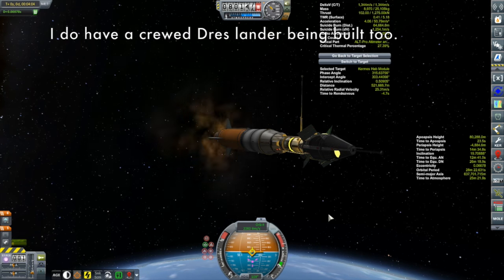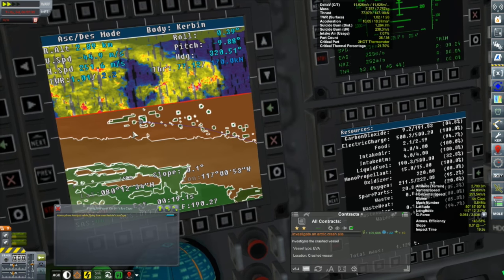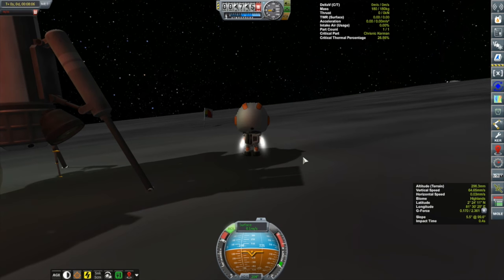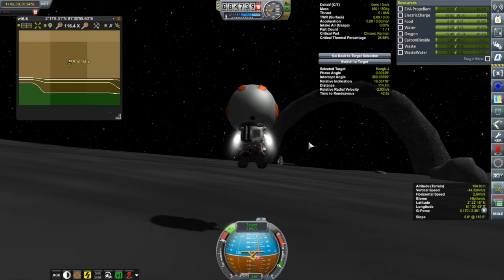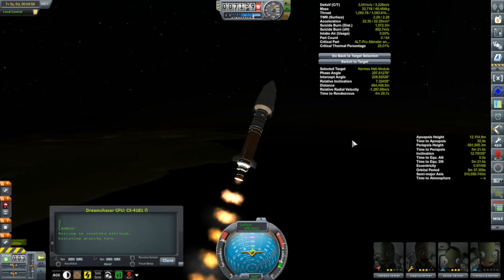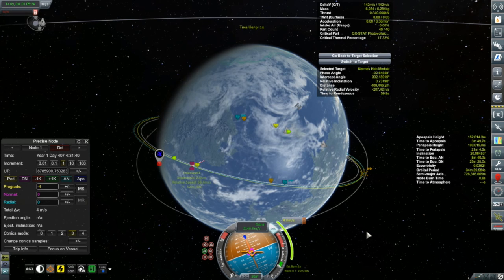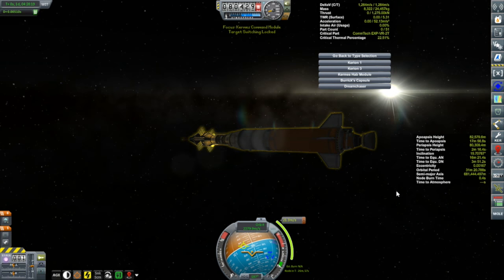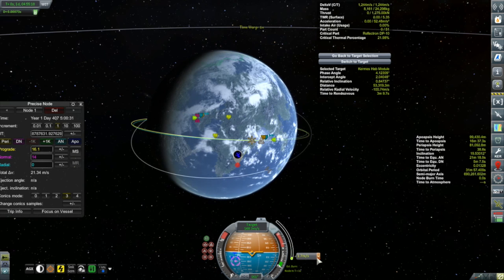KSP Career: Episode 89 - Spaceship Hopscotch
Days 406 to 407: My Dres explorer continues to grow and gets crewed, while EVA adventures ensue near a Munar arch and a mysterious arctic crash site.